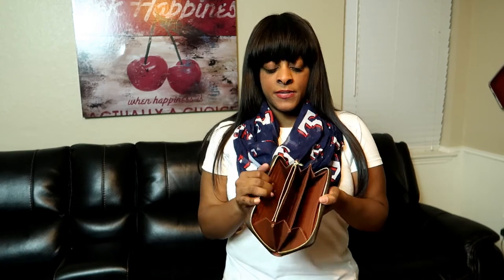Check out my new Louis Vuitton Zippy Wallet. The LV Zippy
After debating over several different wallet choices and being fed-up with my non-wallet situation, I finally made the decision and purchased the LV Zippy. Plenty of credit card slots and room for other items. The monogram print is my favorite and I’m in LVOE with my new wallet. ANOTHER HAUL / UNBOXING VIDEO :)